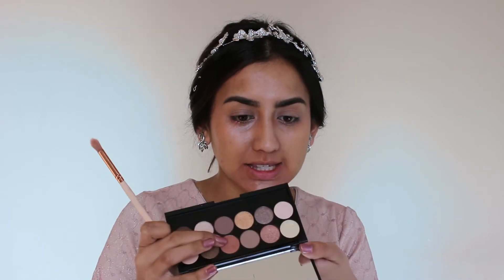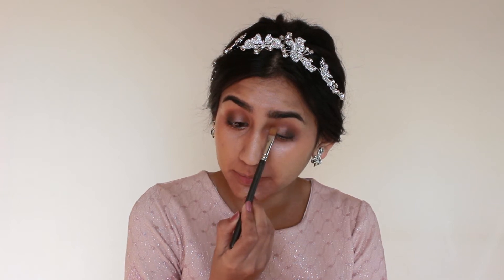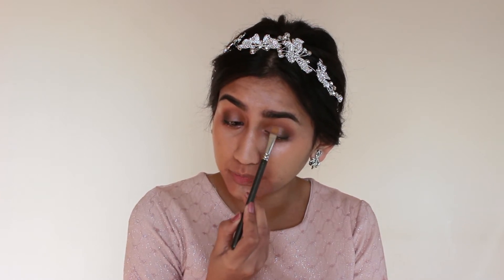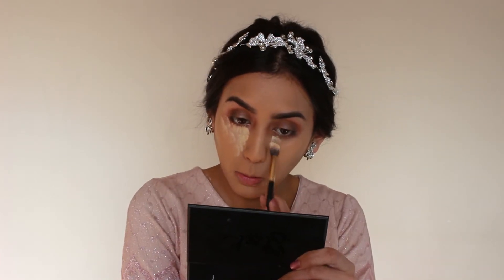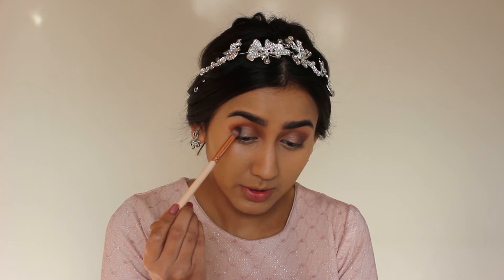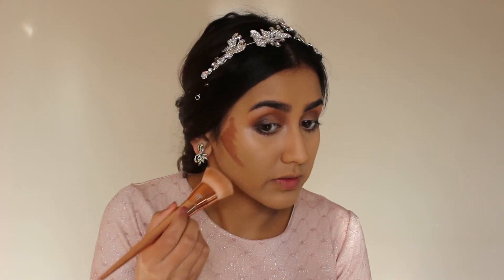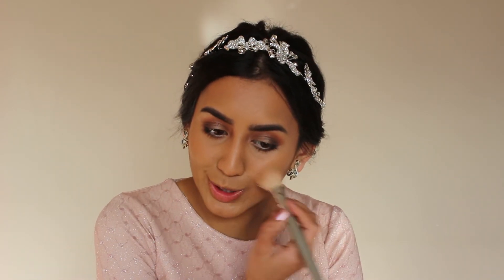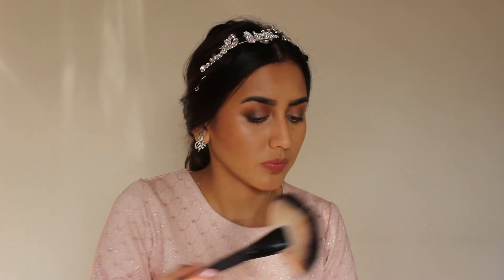EASY BRIDAL MAKEUP TUTORIAL | TASSYB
Since wedding season is upon us (its almost summer in SA, yaaaas) I've decided to create a simple, glowy look for the brides/bridesmaids out there who'd prefer to do their own makeup. This is a great event look as it photographs well and is timeless. I absolutely love the combination of dewy skin with popping eye makeup.

Products used:

Face:
L.A. Girl orange corrector
L.A. Girl Warm Beige concealer
Silver highlight from a random palette I got off ebay
Loreal Infallible foundation in Golden Sun
Bobbi Brown long wear foundation
Anastasia Beverly Hills Medium creme contour kit
Givenchy La Prisme Blush

Eyes:
Essence I love stage eyeshadow base
Sleeks A New Day 430 palette
Anastasia Beverly Hills Modern Renaissance palette
Essence get big lash mascara
Essence liner in 06 nude
TassyB lashes in the style TassyB (@tassyblashes on instagram)

Lips:
Mac Spice lip pencil
Essence 06 Berry lip pencil